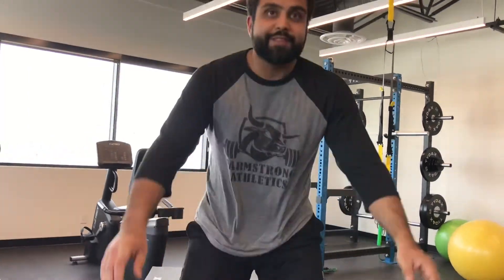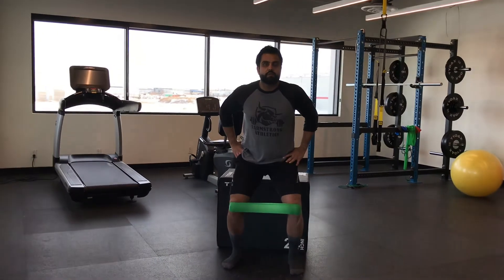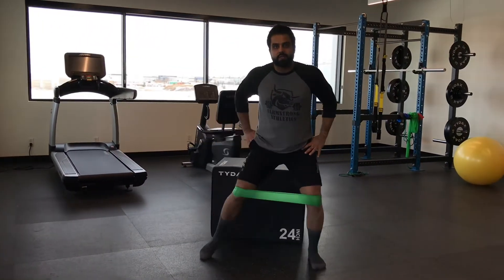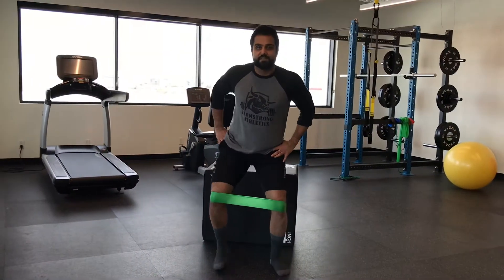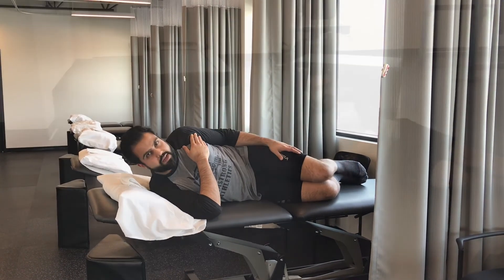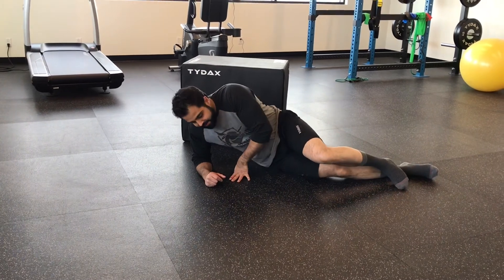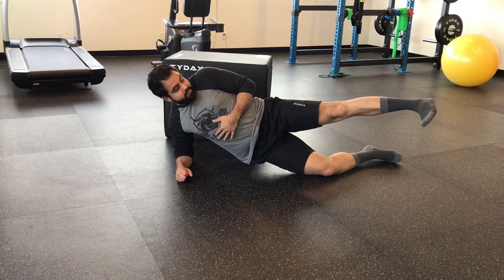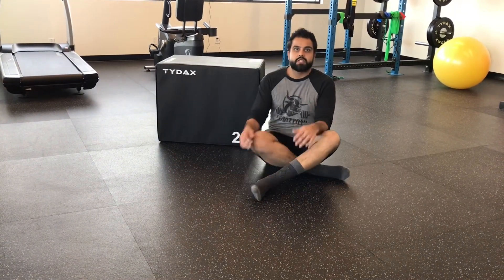The Importance of Hip Abductors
Check out some hip abductor exercises for strengthening the hip! Visit us at pursuitofmotionphysio.com for more info!